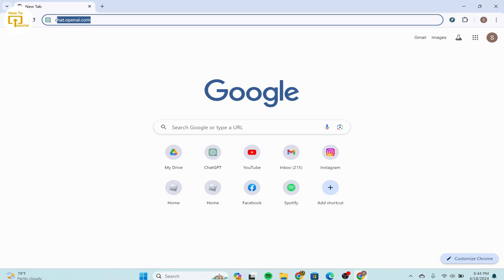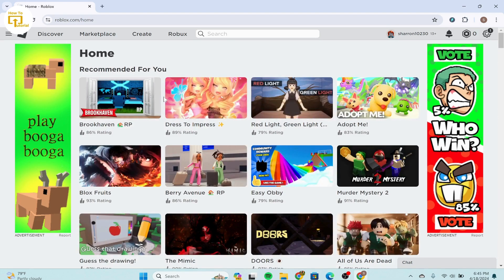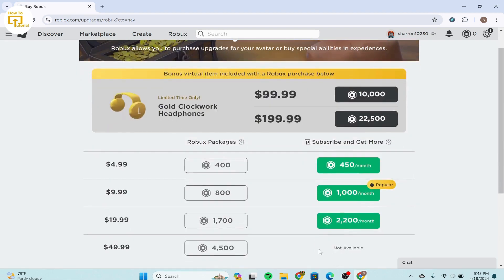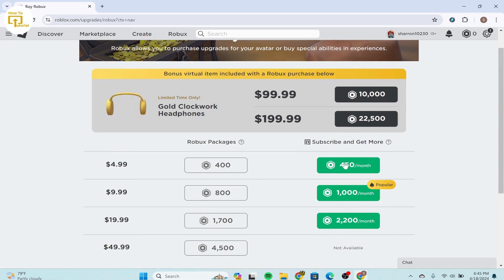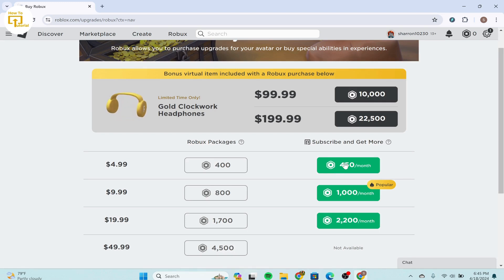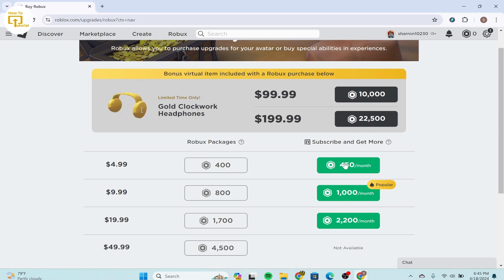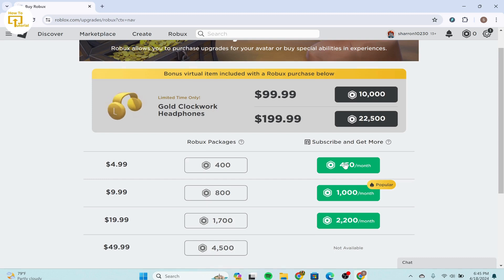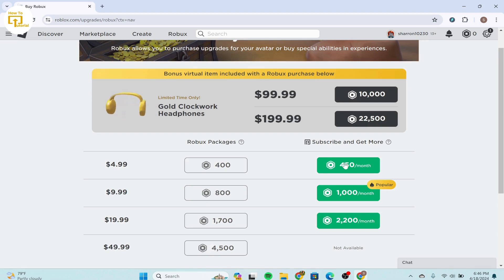How To Buy Robux In Roblox | Purchase Robux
How To Buy Robux In Roblox [FAST & EASY Guide] (2024)
Want to trick out your avatar with the latest clothes and gear, or unlock special abilities in your favorite Roblox games? You'll need Robux! This video shows you exactly how to buy Robux on BOTH computer and mobile, with all the different payment options like credit cards, PayPal, and even gift cards.

© Login Helps